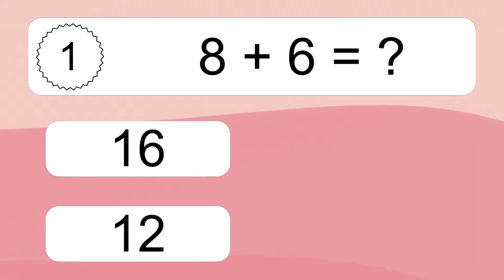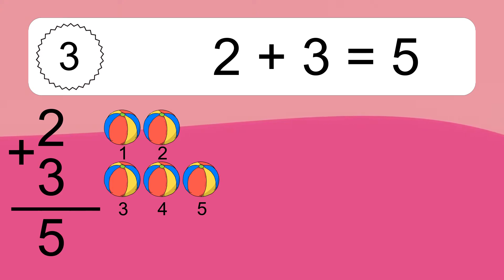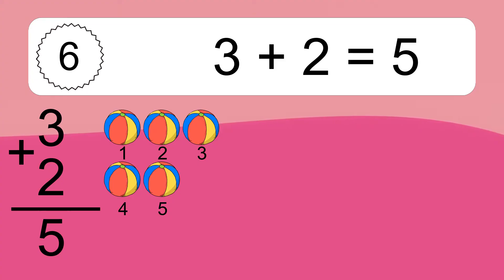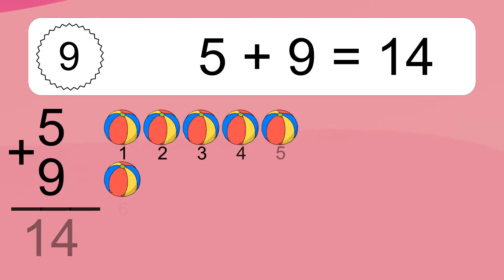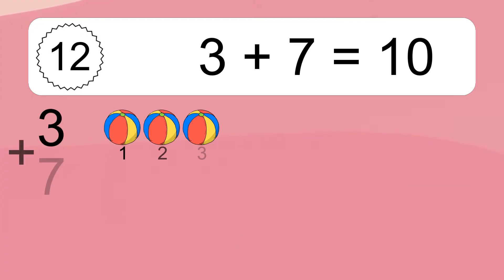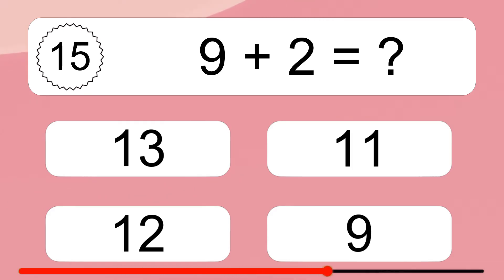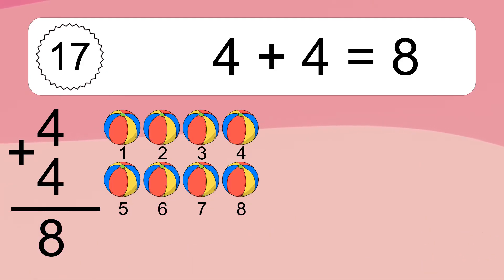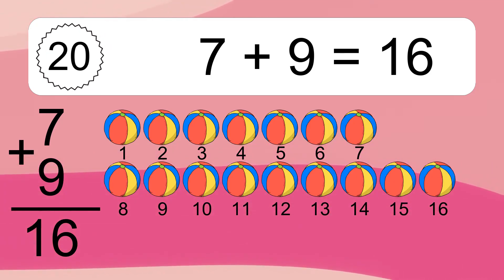20 Addition Quiz Exercises for Kids